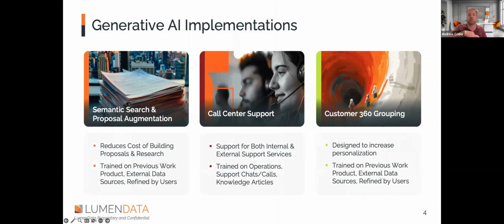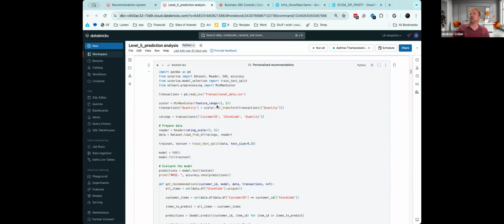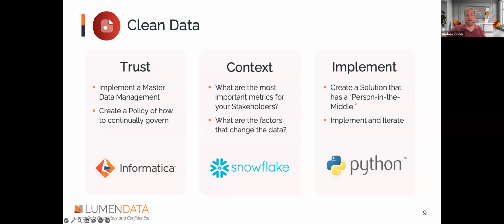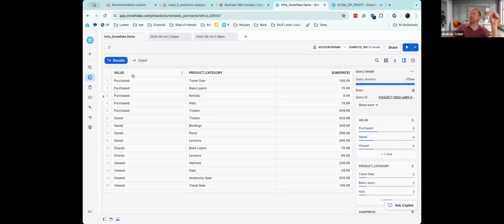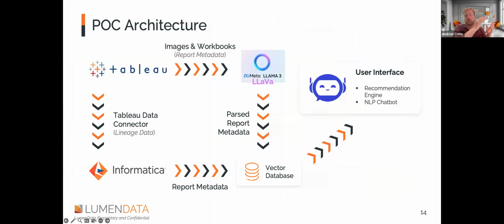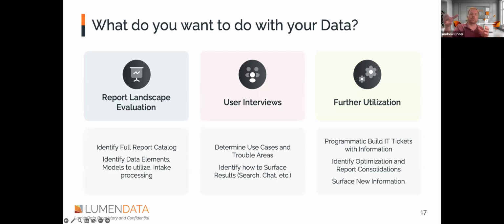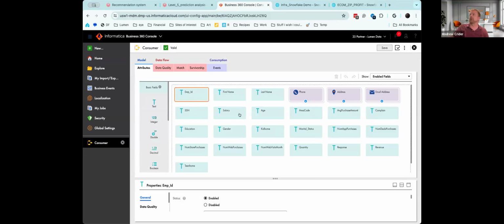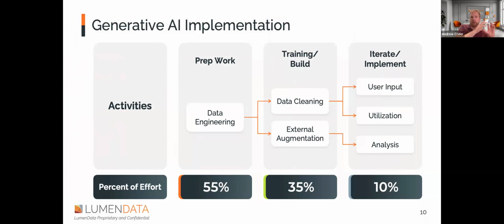3 Tips to Prepare Your Data for AI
Introducing AI into your organization doesn’t have to be complex. All you require is the right data strategy, infrastructure, & tools in place. Watch industry experts from LumenData as they explore the critical role of data preparation in AI success.

Building a future-proof data ecosystem with top platforms like Informatica, Databricks, & Snowflake

Best ways to ensure data readiness for AI

Generative AI Implementation

Example use case & live demos

2:58 LumenData Overview

4:44 Speaker Introductions

5:06 Generative AI Implementations

7:33 Three Ways to Prep Your Data

8:04 Business Outcomes: Why, What, How

10:36 Recommendation Engine Example

13:26 Recommendation Engine’s Value

14:09 Clean Data: Data Preparation Tip

15:36 Generative AI Implementation Activities

20:35 Snowflake Customer 360 Demo

26:34 Outcomes

27:20 Importance of Metadata: Data Preparation Tip

29:05 POC Architecture

30:44 Metadata Extracted

34:18 What do you want to do with your data?

36:12 Three Ways to Prep Your Data: Business Outcomes, Clean Data, Metadata

37:29 LumenData Expertise

38:26 Audience Q&A

More information on LumenData’s Partnership with Snowflake: Snowflake Data Cloud | Premier Service Partner (lumendata.com)

Find our latest insights here: Resource Hub | LumenData